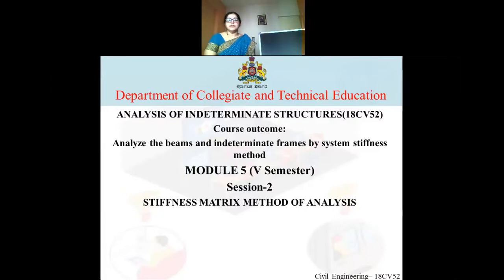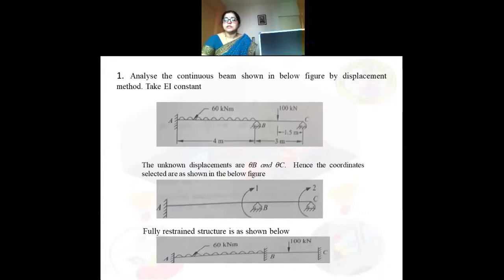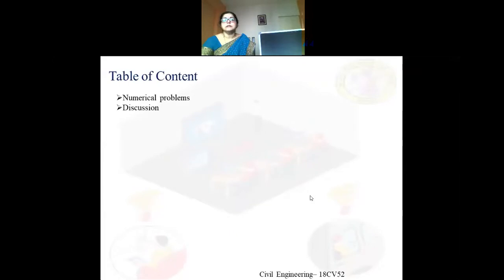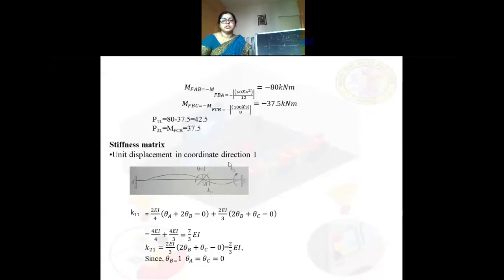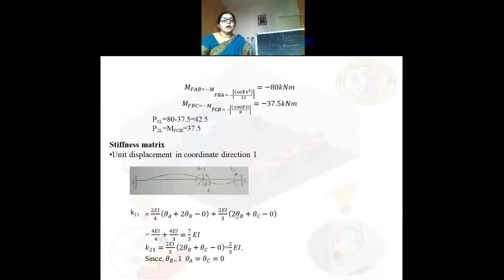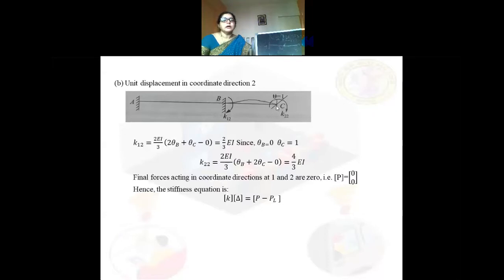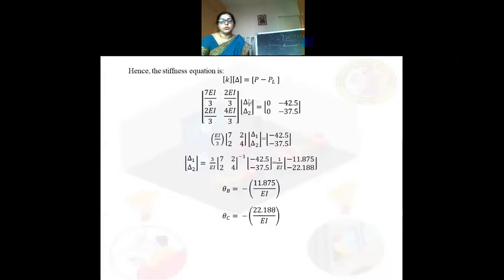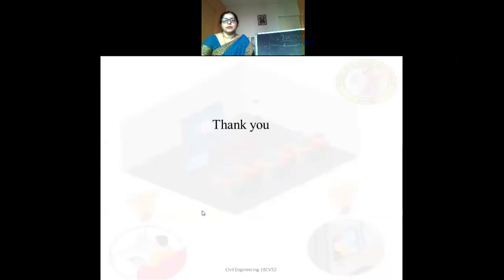CV 18CV52 M5 s2